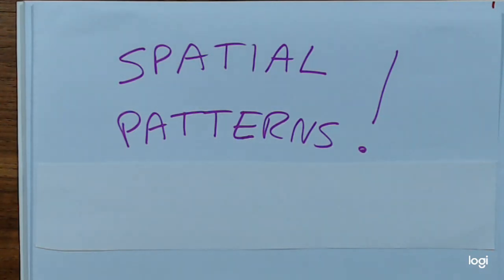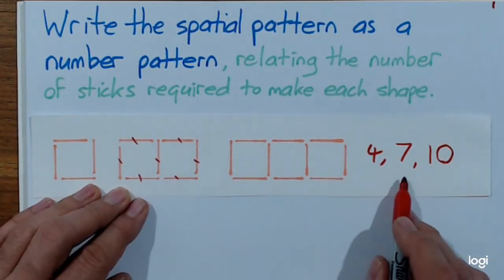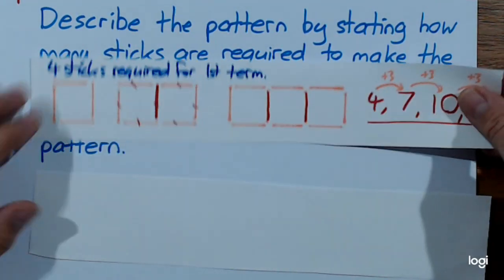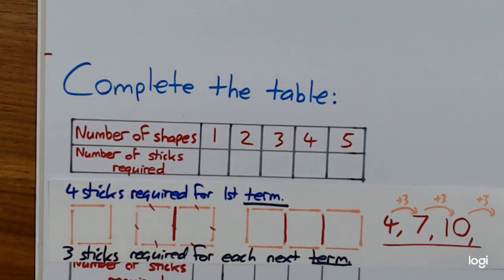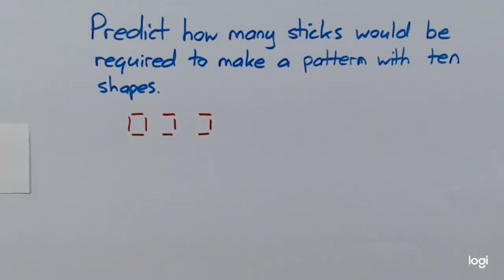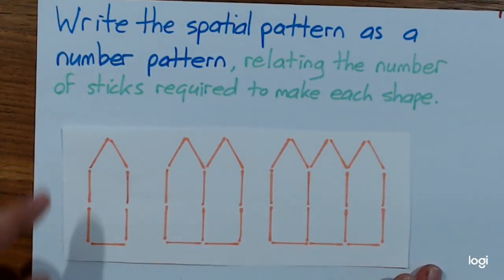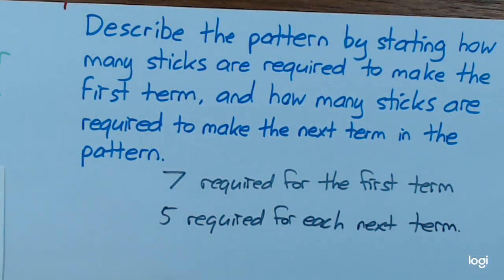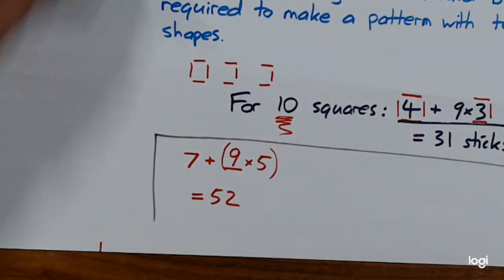Spacial Patterns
This video explains the meaning of the most common questions asked in a spatial patterns topic, and shows how to answer them.